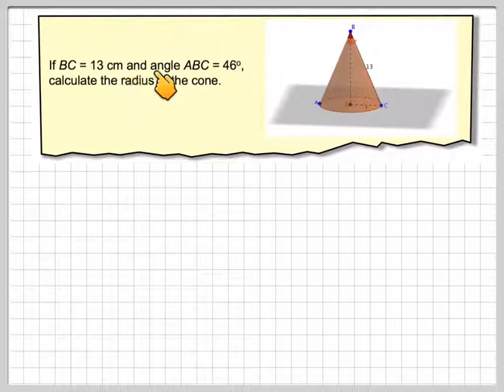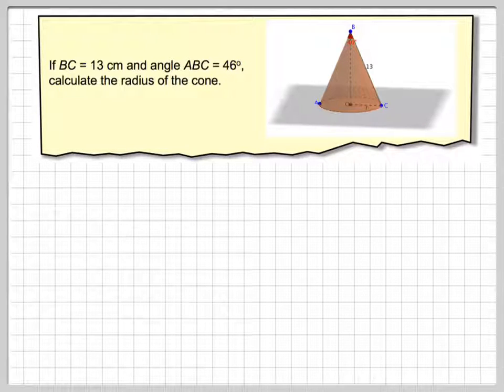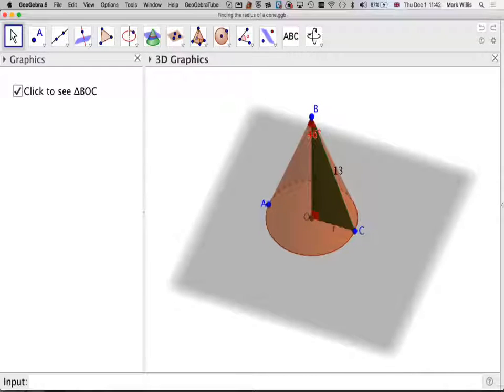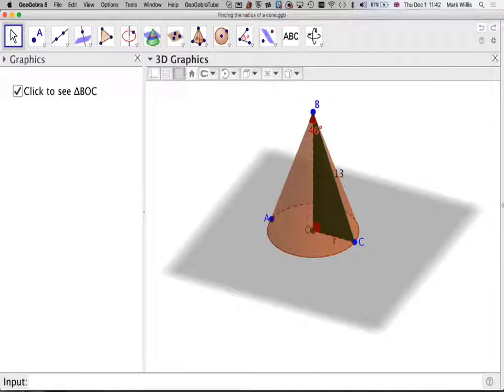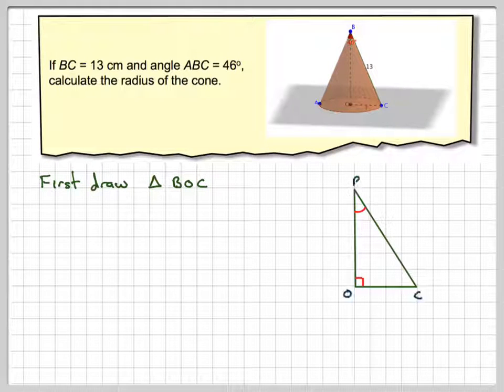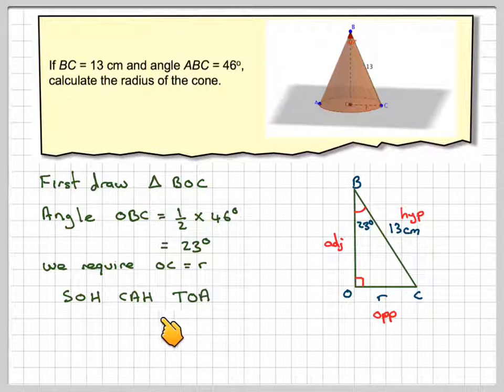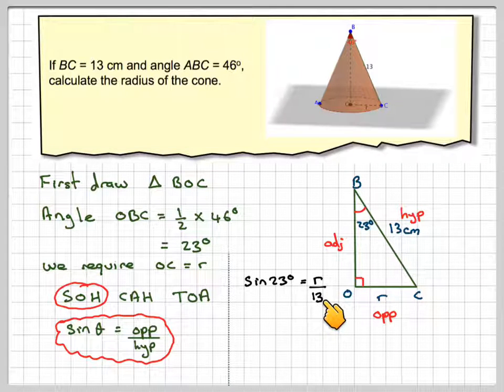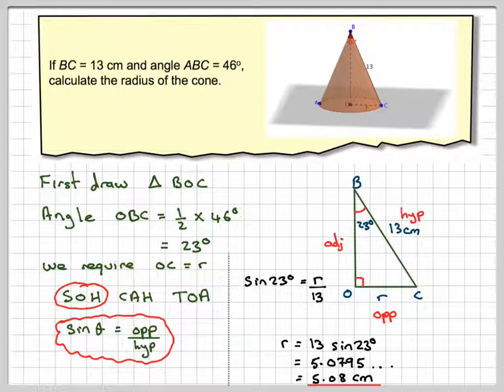Finding the radius of a cone